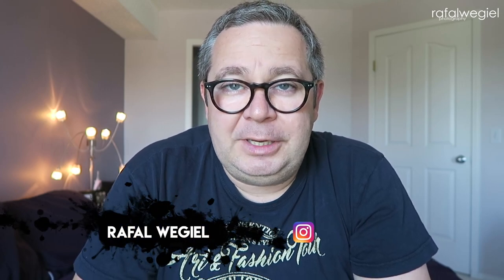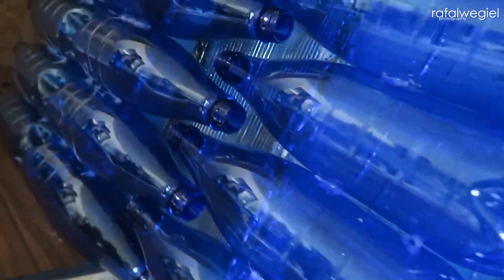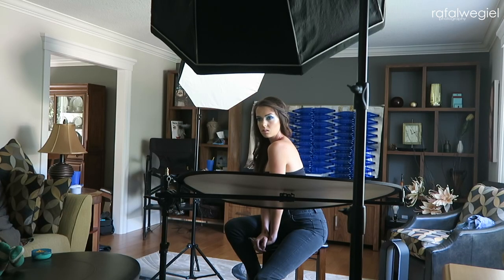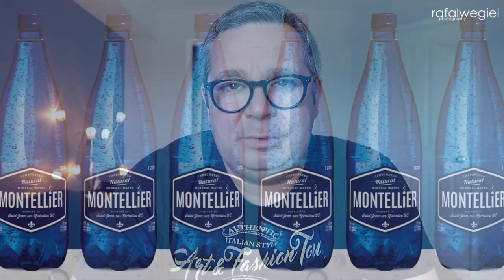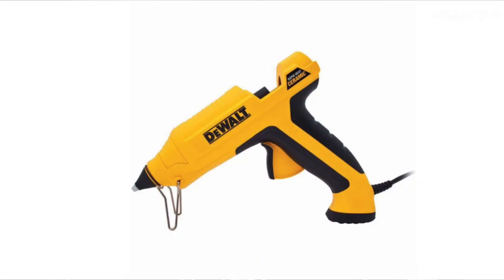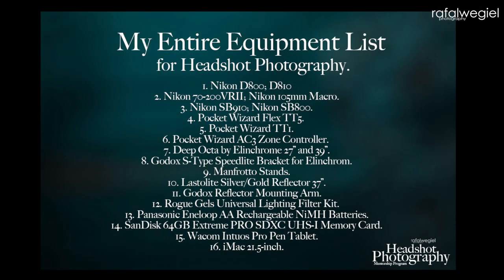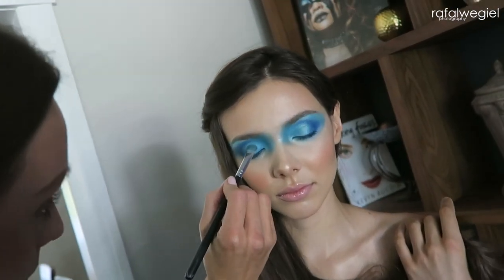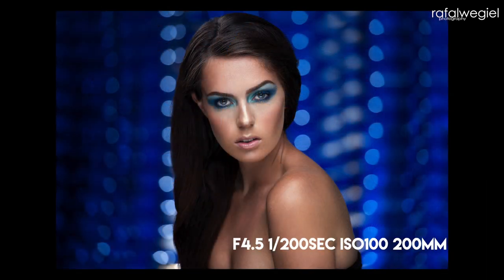Plastic Bottles Background - Headshot Photography.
Beyond the Art of Headshot - Dallas